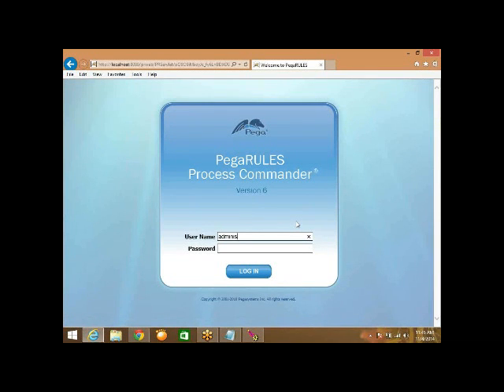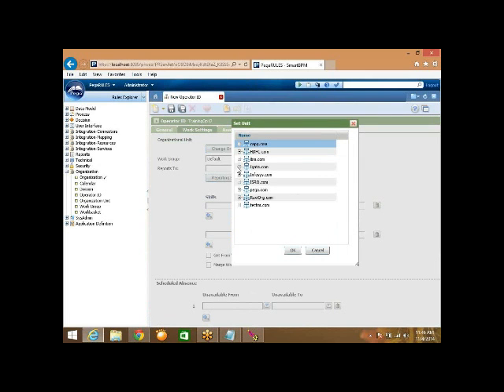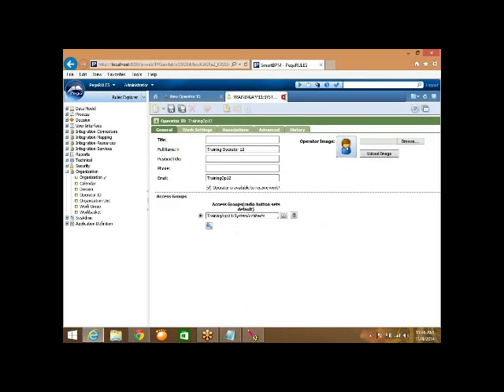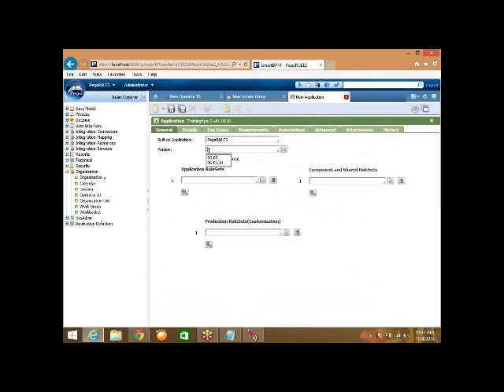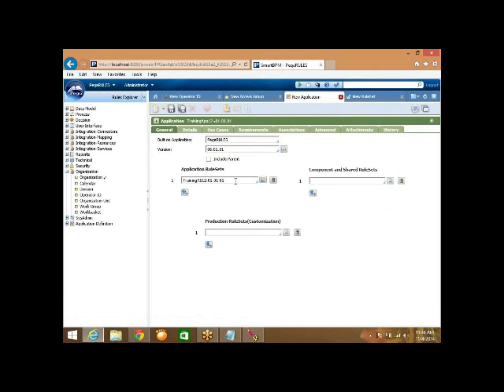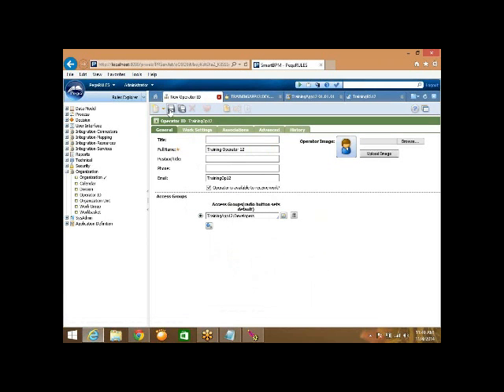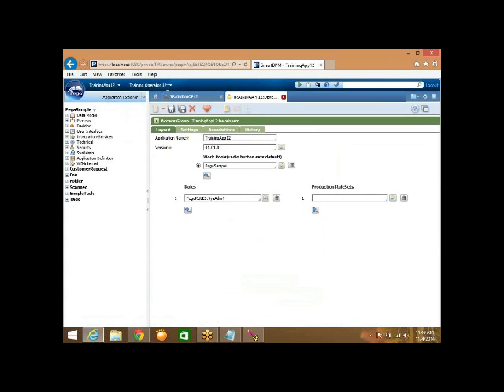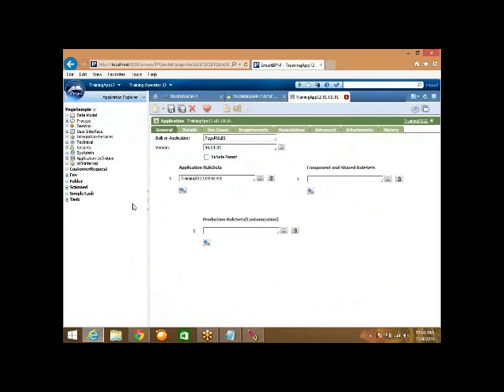Pega System Creating An Application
Creating An Application,Access Group,Rule Set AndOperator ID